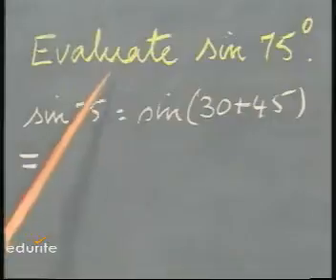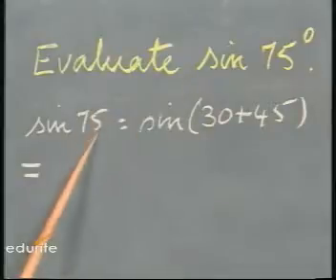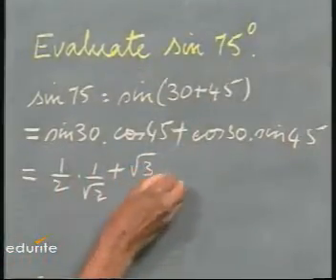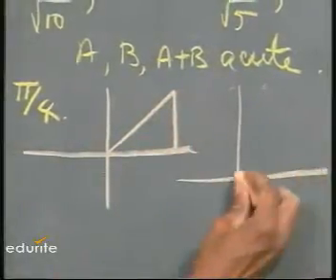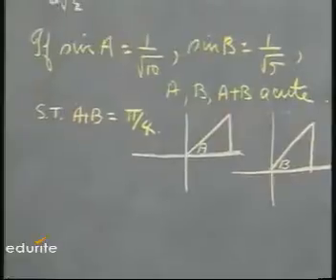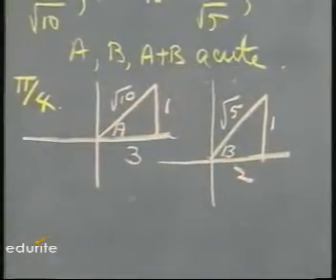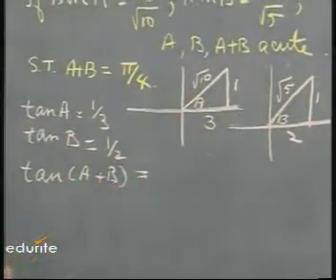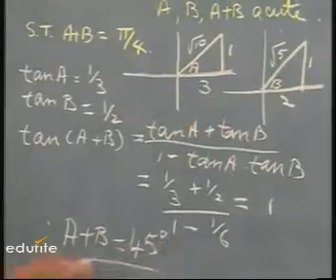Numerical on compound angle class 11